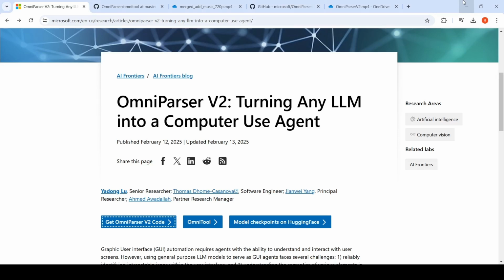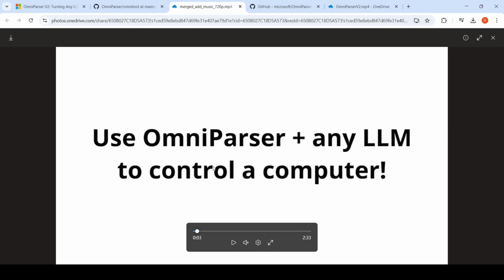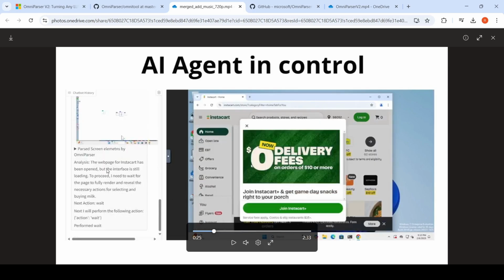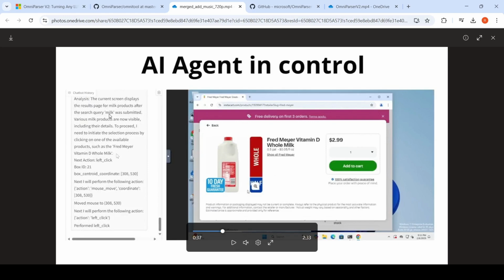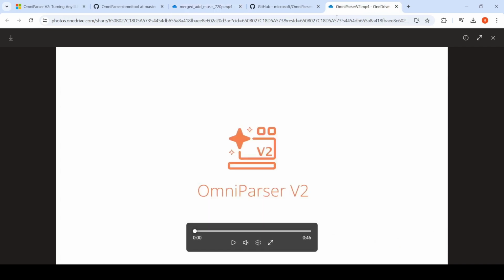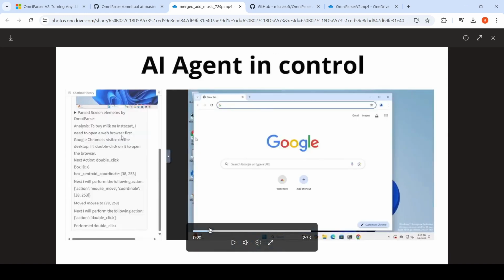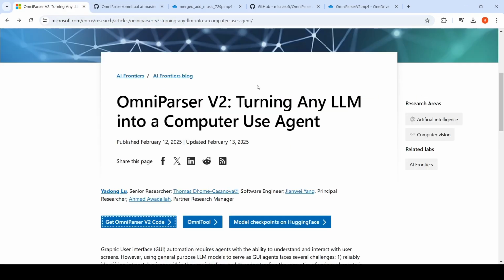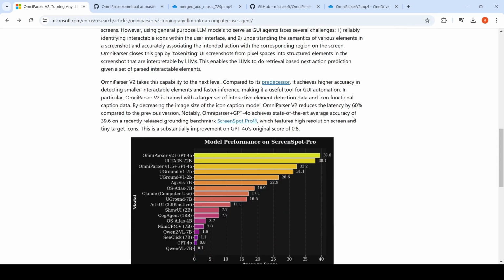OmniParser V2 + OmniTool AI Agents that control your Computer from Microsoft Open Source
Microsoft just announced OminTool + OmniParser V2 a framework for  autonomous agents that can control your  computer
OmniTool
Control a Windows 11 VM with OmniParser + your vision model of choice.
Highlights:
1. OmniParser V2 is 60% faster than V1 and now understands a wide variety of OS, app and inside app icons!
2. OmniBox uses 50% less disk space than other Windows VMs for agent testing, whilst providing the same computer use API
3. OmniTool supports out of the box the following vision models - OpenAI (4o/o1/o3-mini), DeepSeek (R1), Qwen (2.5VL) or Anthropic Computer Use